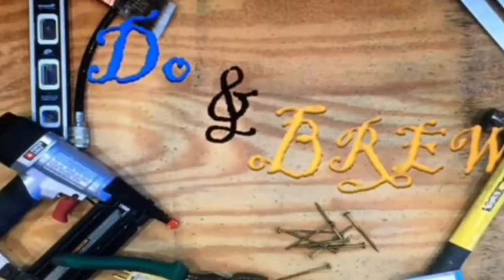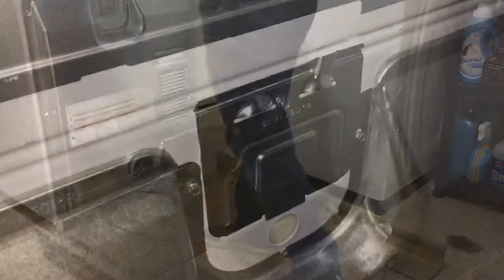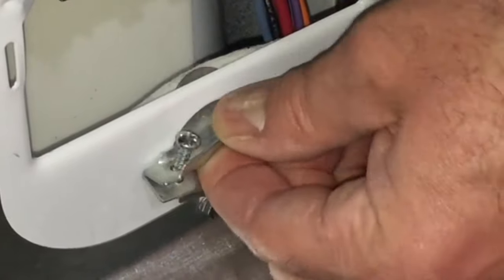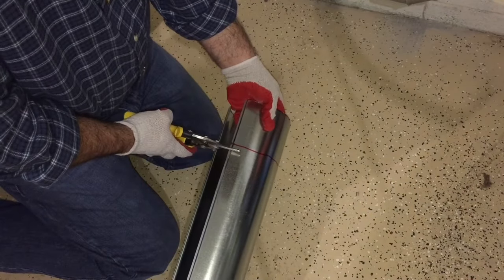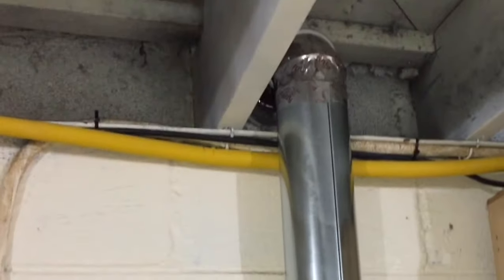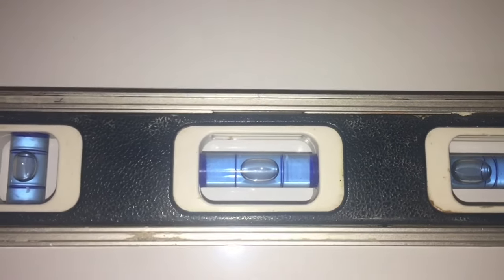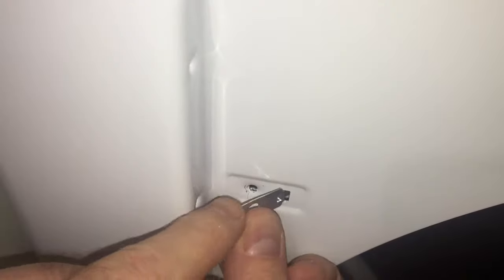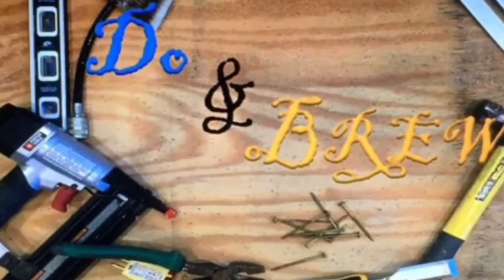New Clothes Dryer Complete Install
Install your new clothes dryer yourself and save money!!!

Having your dryer installed by the delivery guy can be expensive … and how do you really know that it’s done right?  In this video I show you the simple steps (yes, they really are simple) to complete the installation of you new dryer yourself.  It saved me $225 and you can save money too – and you’ll have the satisfaction of Doing It Yourself – and doing it correctly!

So check out the video…ask me questions – I’m happy to help you out…So you can - do this yourself!